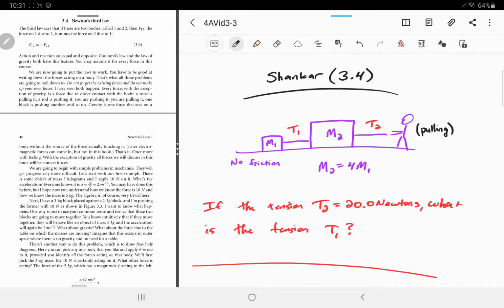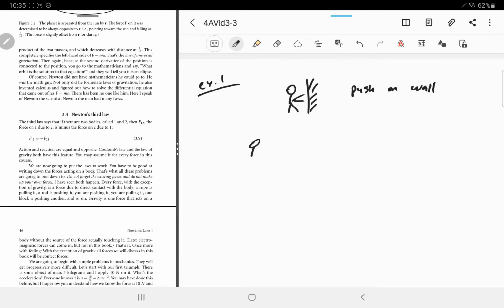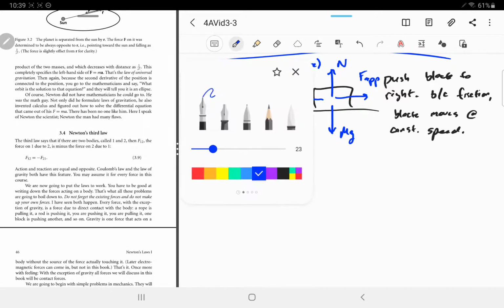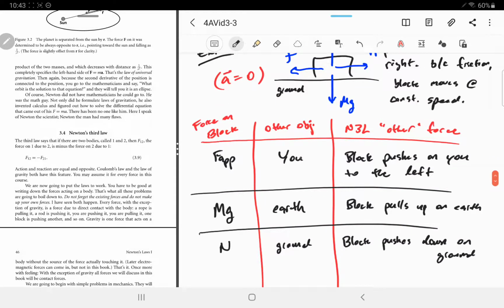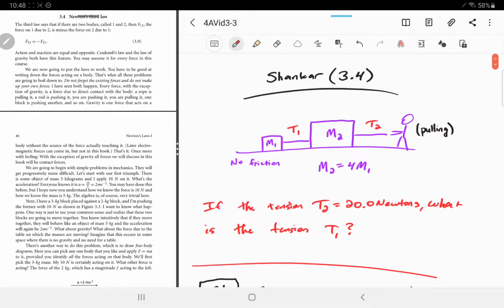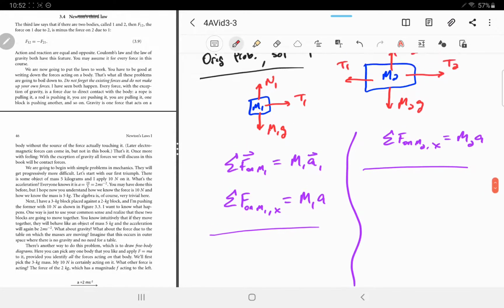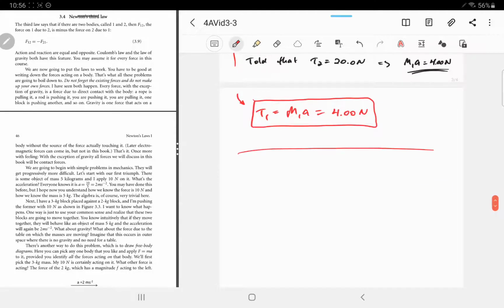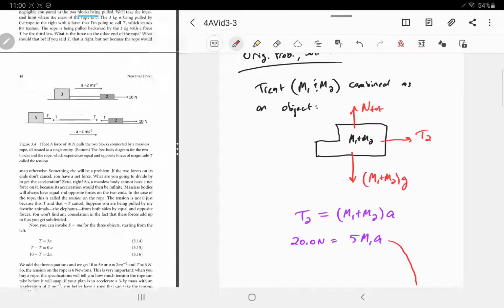4AVid3 3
Shankar 3.4